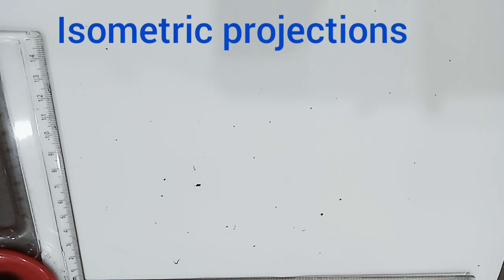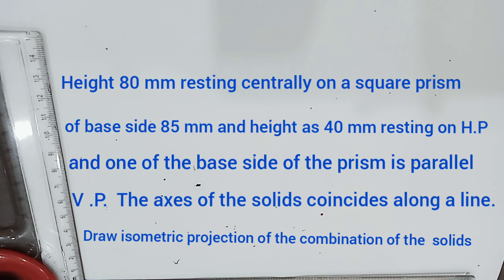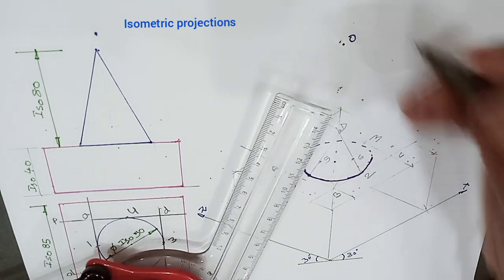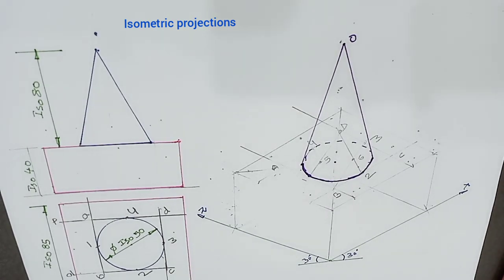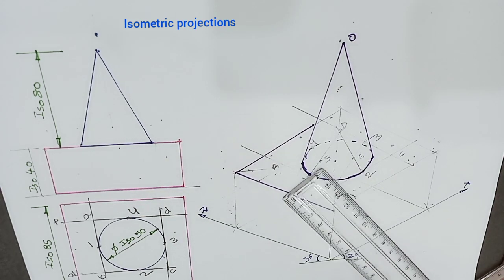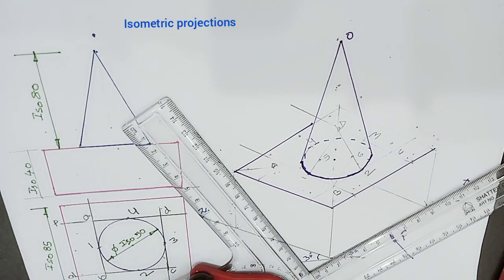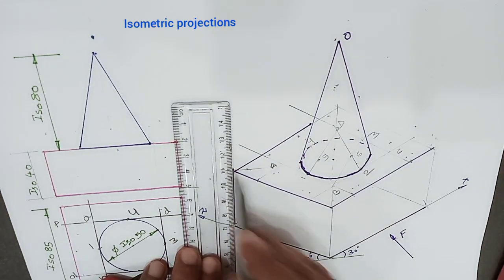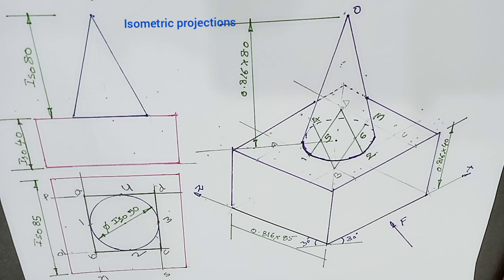Isometric projection of combined solids of square prism and cone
isometric projection of cone resting on square prism.
procedural steps
draw orthographic projections for the arrangement
convert the measurements into isometric measurements
draw the isometric projection of the arrangement of cone resting on square prism.